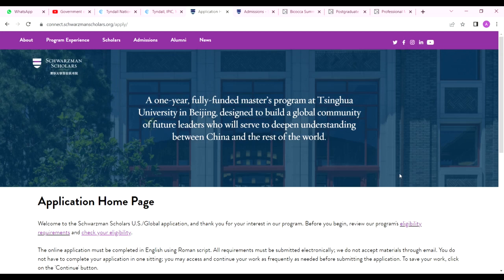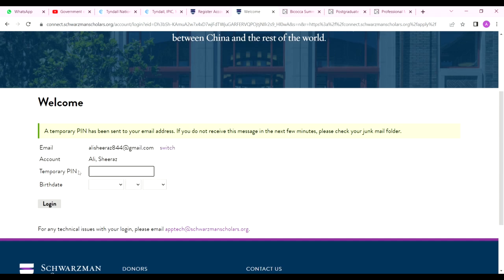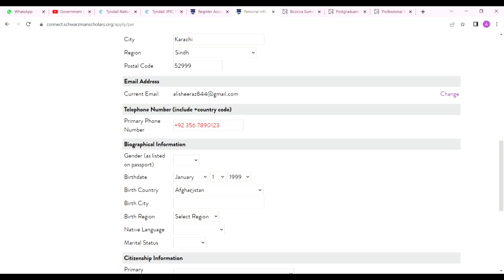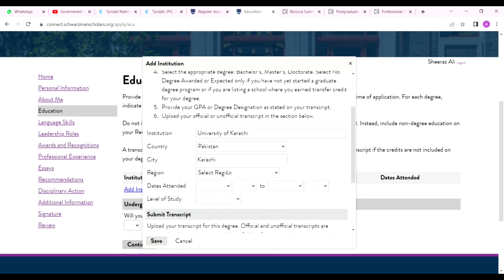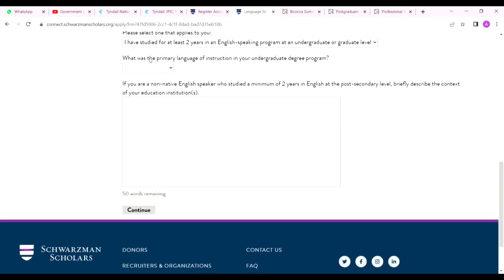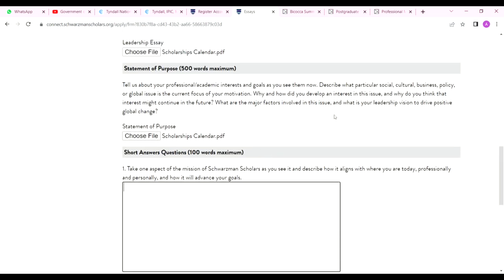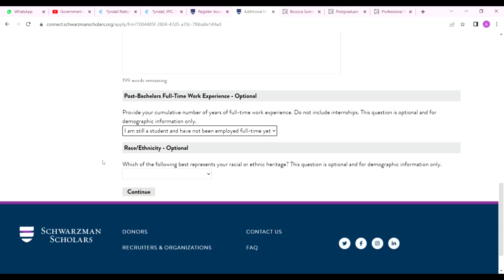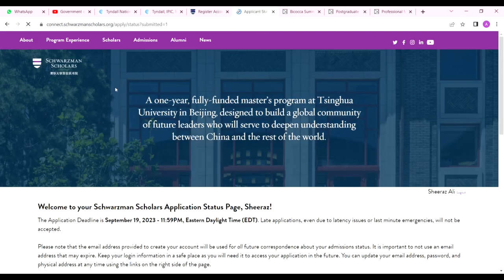Schwarzman Scholars Scholarship: Fully Funded Opportunity for Masters, and PhD without IELTS!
🔥 ATTENTION SCHOLARSHIP SEEKERS! 🔥 Don't miss this incredible opportunity that could change your life! 🌟 The Schwarzman Scholars Scholarship is a fully funded program offering remarkable educational experiences for bachelors, masters, and PhD candidates, all without the need for IELTS!

🎓 What is Schwarzman Scholars Scholarship?
The Schwarzman Scholars program is a prestigious international scholarship designed to identify and groom the next generation of global leaders. The program is hosted at Tsinghua University in Beijing, China, and aims to provide a world-class education and foster cross-cultural understanding among young, talented individuals from all corners of the world.

✨ Fully Funded Scholarship!
Yes, you read that right! The Schwarzman Scholars Scholarship covers all expenses, including tuition fees, accommodation, travel, and even a personal stipend, allowing you to fully focus on your studies and personal growth. It's a life-changing opportunity that opens doors to a plethora of exciting possibilities!

📚 Eligible for Bachelors, Masters, and PhD Candidates!
Whether you're an undergraduate student, a recent graduate, or even a PhD aspirant, this scholarship offers a once-in-a-lifetime chance to broaden your horizons and gain a global perspective on critical issues.

🌏 No IELTS Required!
Worried about language proficiency tests? Fear not! The Schwarzman Scholars Scholarship does not require IELTS or any English language test for application. This removes a significant barrier for many aspiring scholars, making it more accessible to a diverse pool of candidates.

💡 Why Should You Apply?
This scholarship isn't just about academics; it's a transformative experience that fosters leadership skills, cross-cultural communication, and networking opportunities with influential figures from various fields. As a Schwarzman Scholar, you'll be part of a tight-knit community that empowers you to make a positive impact on the world.

🚀 Help Us Make This Video Viral!
Let's spread the word about this amazing scholarship opportunity! Use SchwarzmanScholars Scholarship in your posts, and together, let's inspire and empower talented minds worldwide!

🌐 Learn more about Schwarzman Scholars Scholarship